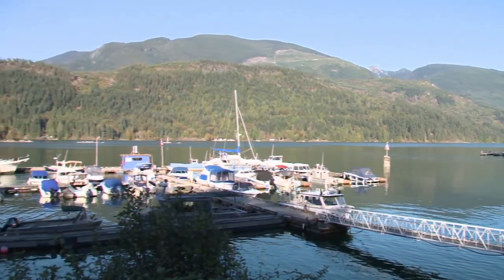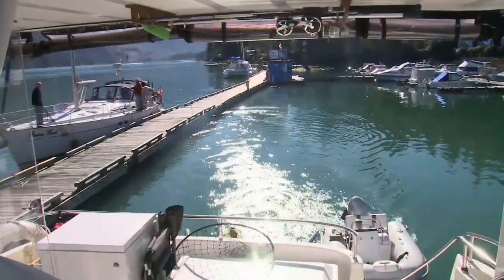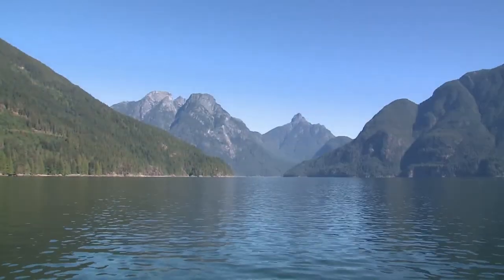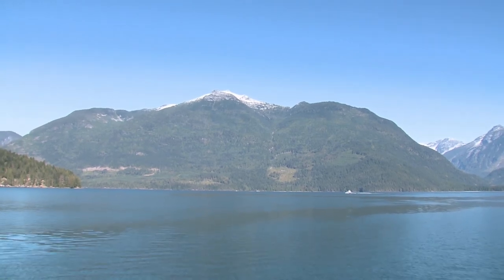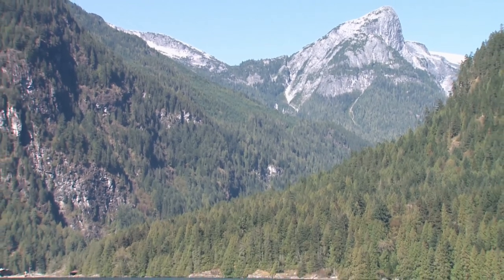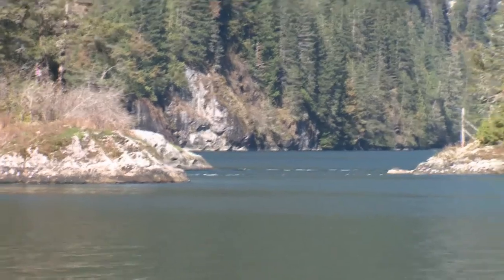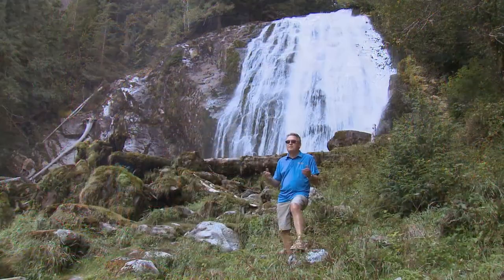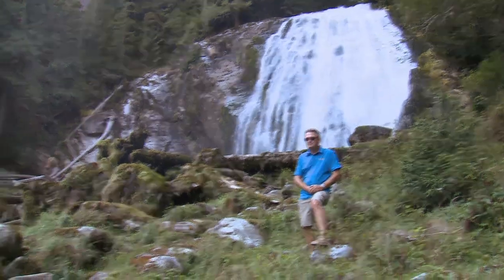Cruising British Columbia’s Sunshine Coast: Part 1 – PowerBoat TV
Mike takes you exploring on BC’s spectacular Sunshine Coast.

This segment was featured in episode 2 of the 2017 season.